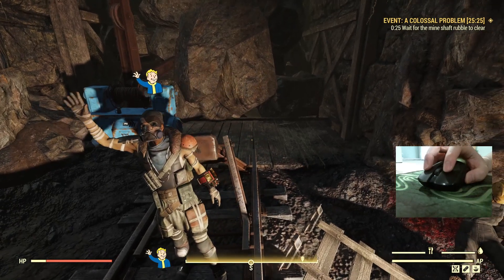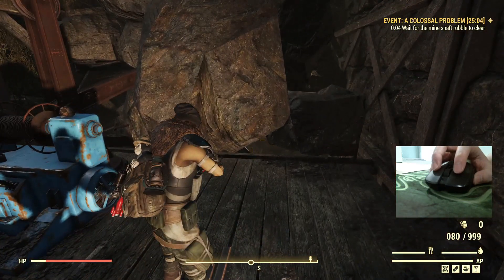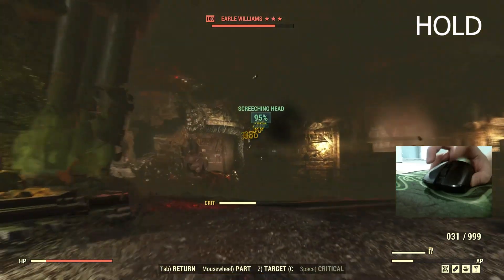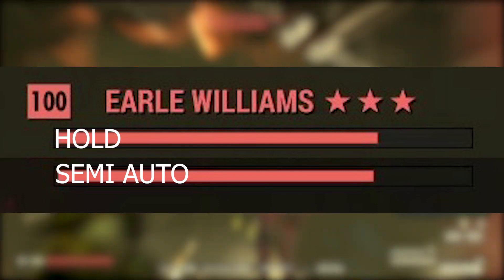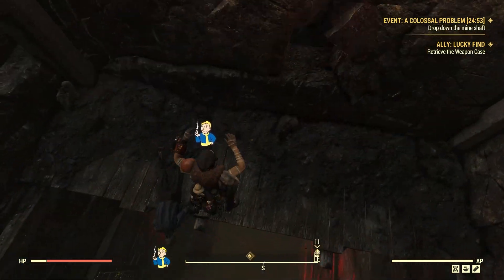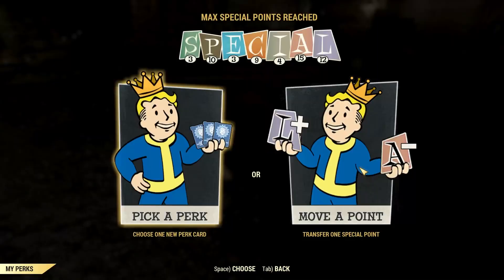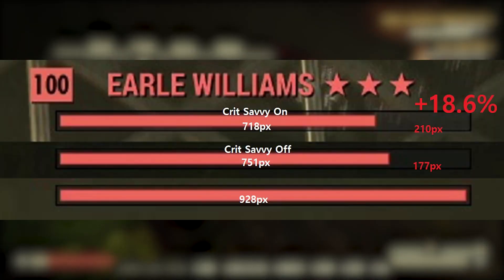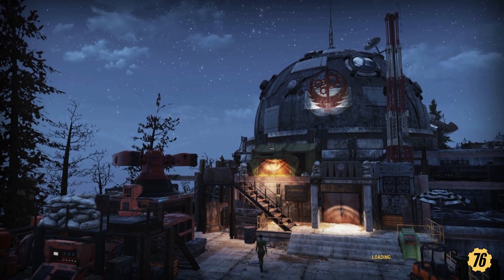Fallout 76 - Is there something wrong with VATS Crits?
Experiment 1 - 0:00
Hold - 0:40
Semi-Auto - 0:58
Result - 1:14

Experiment 2
Critical Savvy On - 1:53
Critical Savvy Off - 2:15
Result - 2:33

Weapon: Q5025 Fixer
Buff for all experiments:
Blight Soup (+Crit damage)
Corn Soup (+AP regen)
Liquid Courage

Simple Math for 2nd experiment:
Total hit count = 80
Normal damage = 36 (taken from the video)
Crit damage = 229 (taken from the video)

Crit Savvy on:
 Damage = 40x36 + 40x229= 10600
Crit Savvy off:
 sample: 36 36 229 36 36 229
 Normal hit count = ceil(2/3 * 80) = 54
 Crit hit count = 80 - 54 = 26

 Damage = 54x30 + 26x200 = 7144

Expected rough damage increase = +48%
Experiment result damage increase = only +18.6% :(

PS: I increased the audio volume, is it still too low? Sorry my voice volume IRL is also very low.